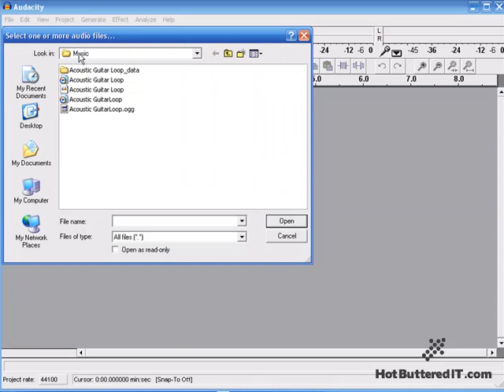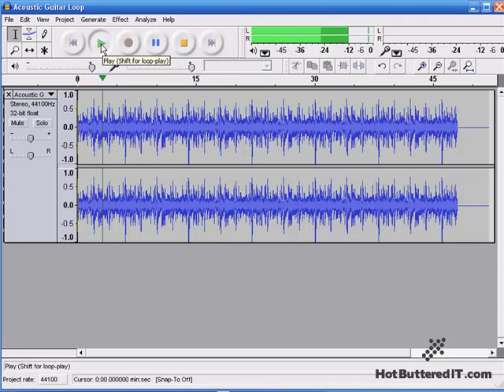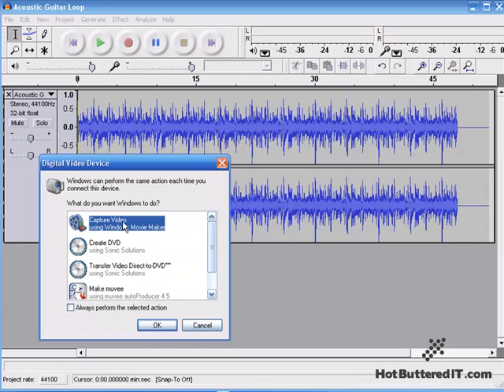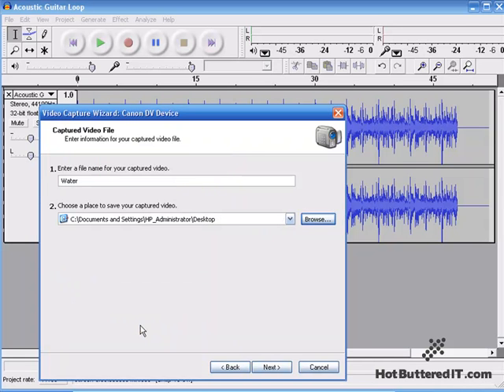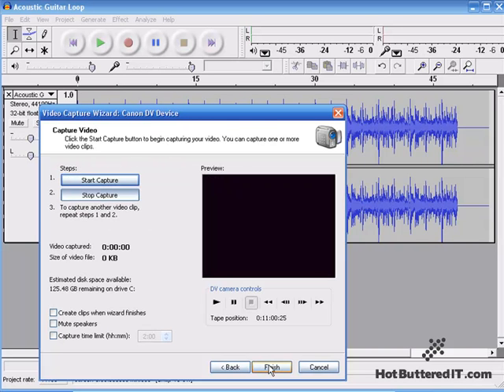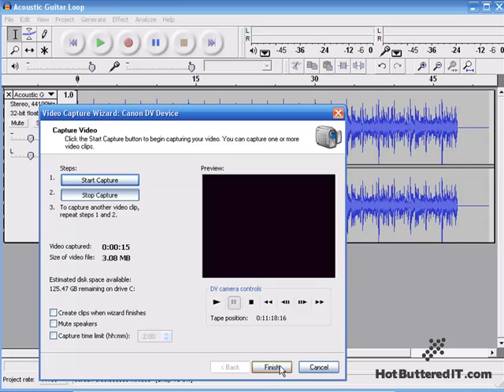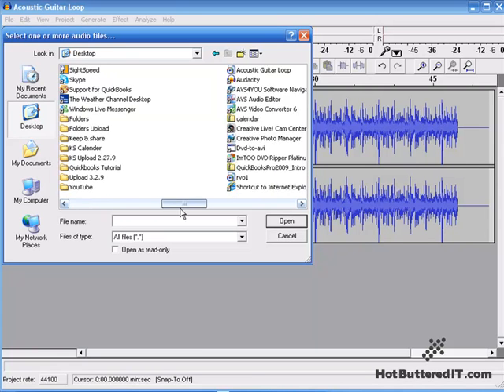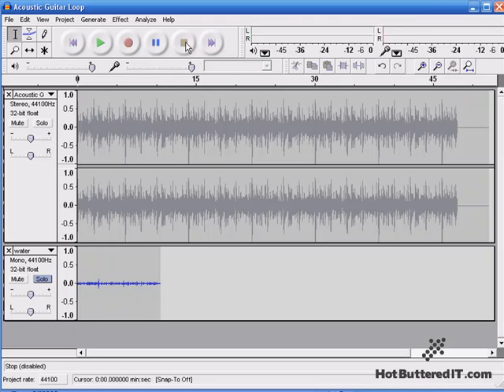Learn how to import audio tracks into Audacity audio recorder and editor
During this video, I'll show you how to import audio tracks into Audacity sound and editor software.